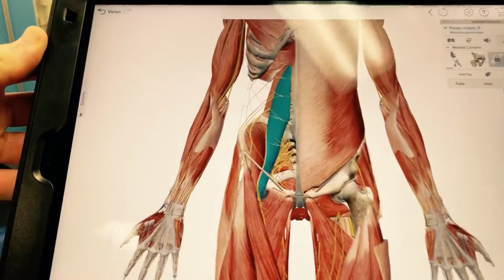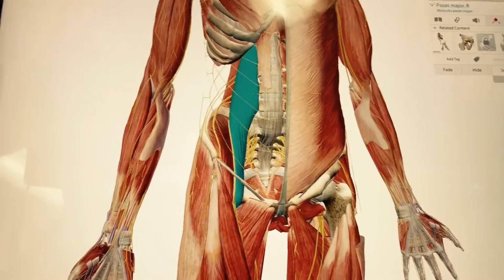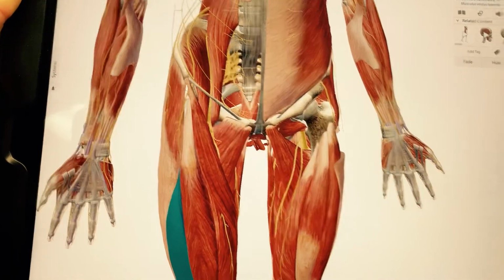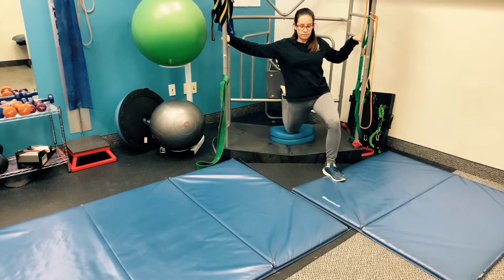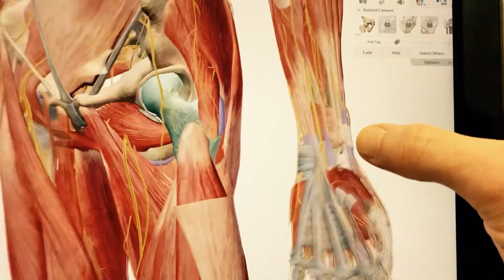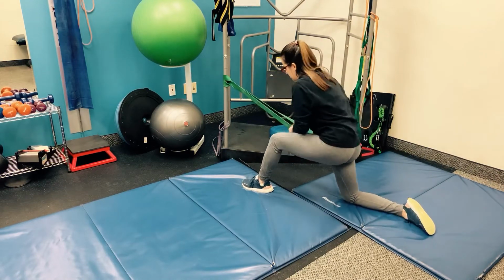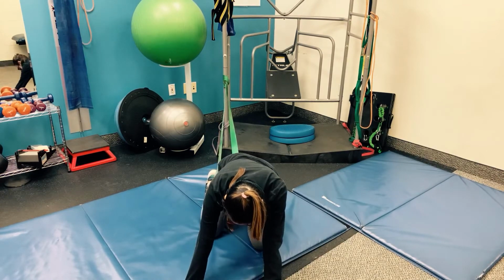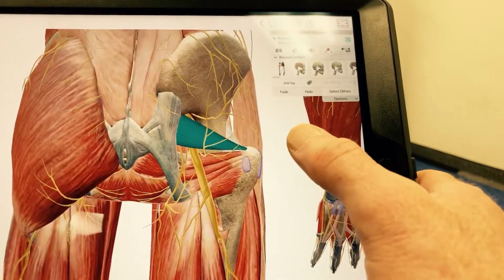Hip Pain? Check out the video to see what you can do.